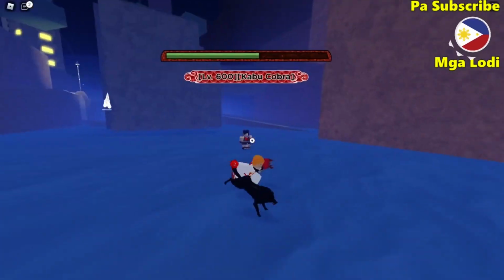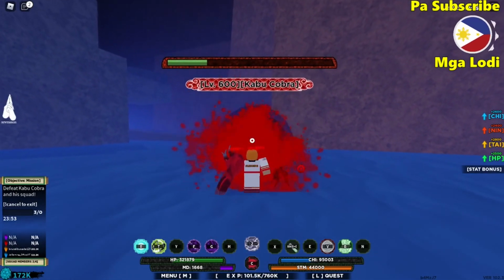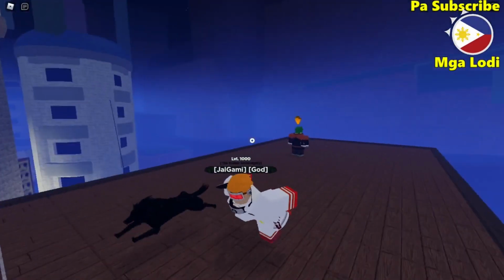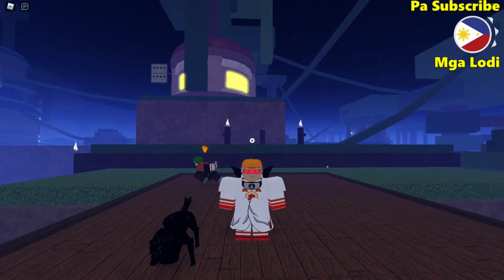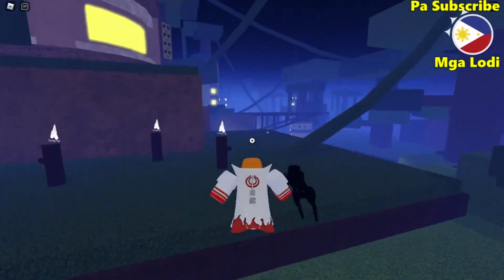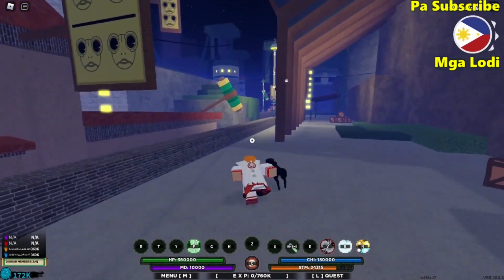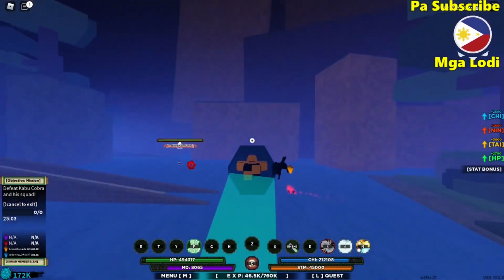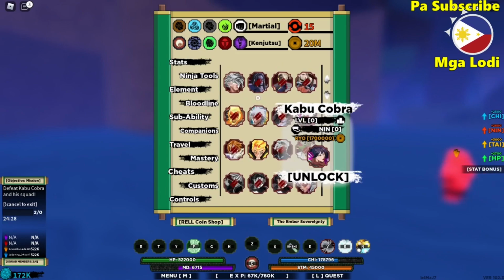New *LEVEL UP FAST* By Doing This BOSS STUCK GLITCH - Shindo Life Roblox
I hope u all enjoy the video